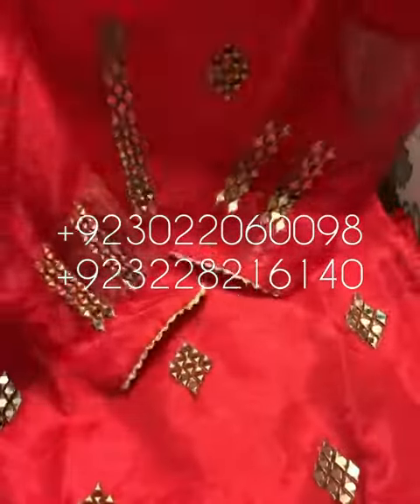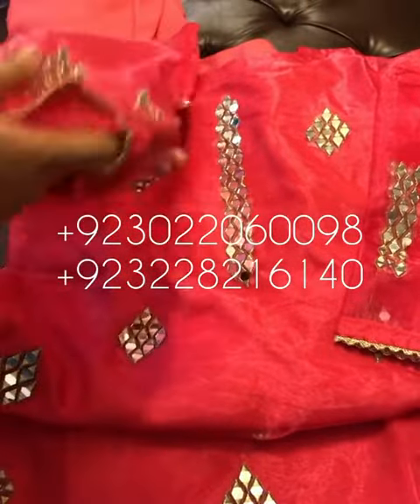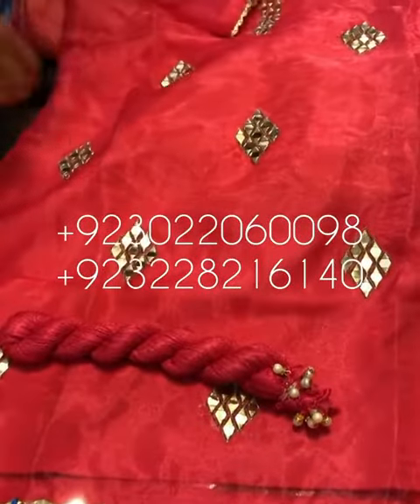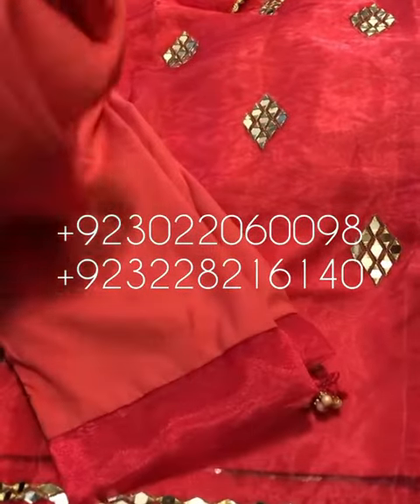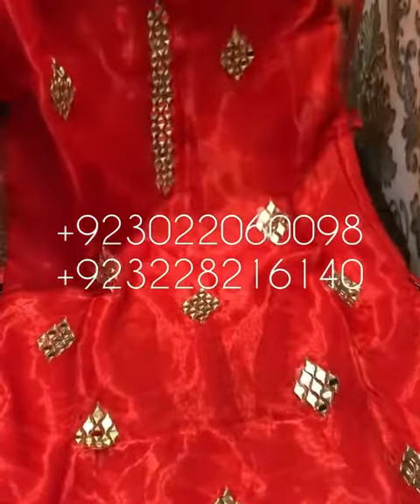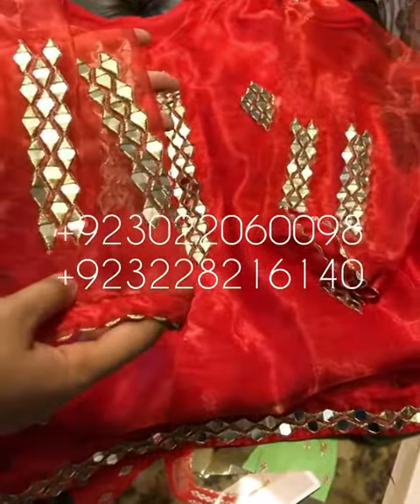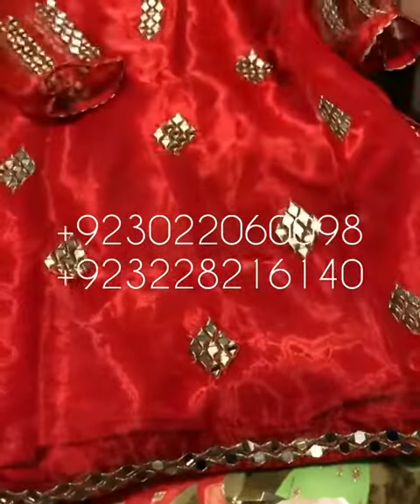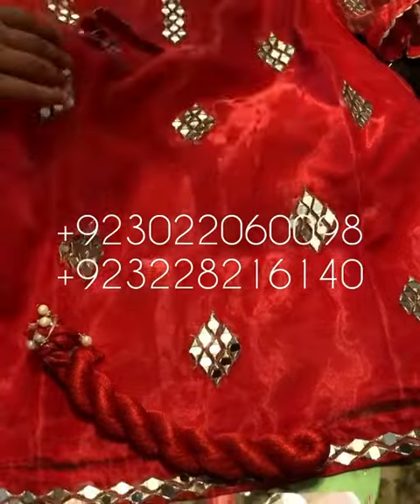Pakistani Stitch Dress!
Short video
Ladies Shirts Lawn Collection | Ladies Viscose Frock | Summer Collection,
ladies frock,
ladies dress,
frcok design,
ladies net fancy dress,
fancy dress,
lawn collection,
printed lawn suits,
stitched suit,
ladies summer dress,
cotton dress,
ladies cotton dress,
ladies cotton frock,
viscose frock,
grils levis jeens,
anarkali boutique,
anarkali basirpur shop,
anarkali shop basirpur,